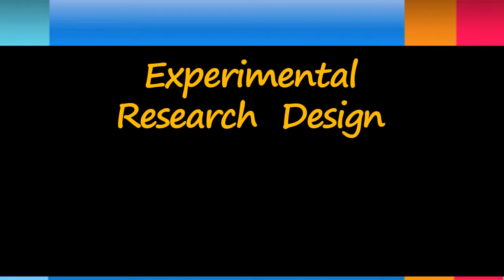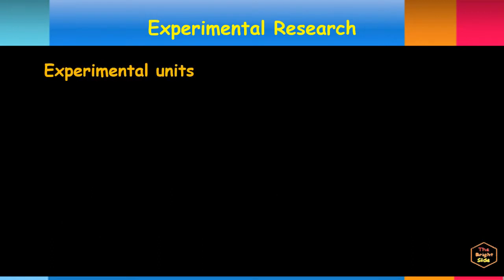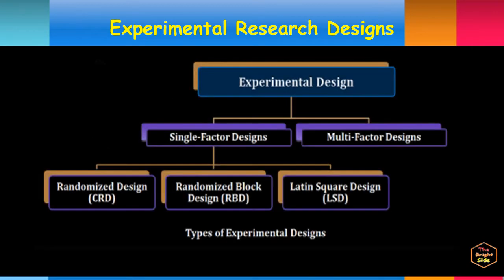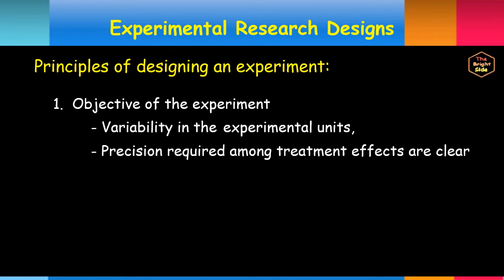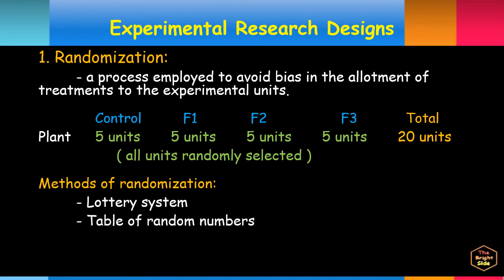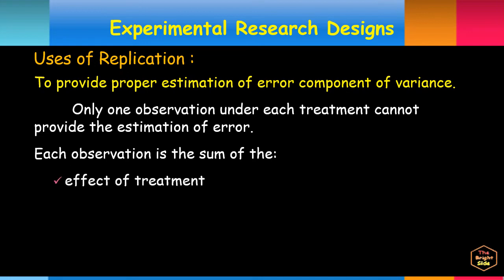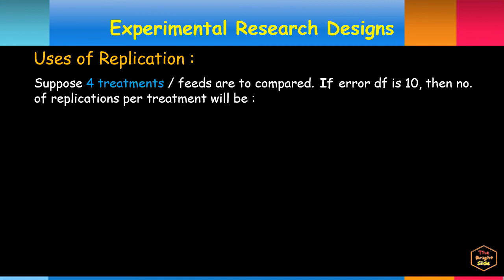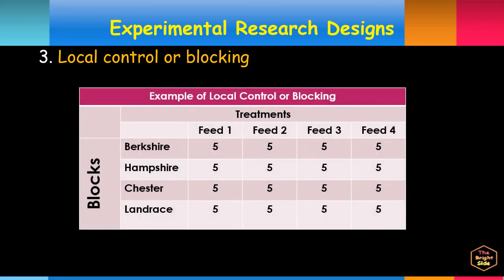Experimental Research Designs - Principles and Methods of Efficient Experimentation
Experimental Research Designs
Principles and Methods of Efficient Experimentation
Randomization, Treatments, Replication, Units, and Blocking

Experimental Research Designs Videos Tutorial Lessons
Experimental Research Designs Lesson Guide Videos

Principles of Experimental Research Designs
Methods of an Efficient Experimental Research Design

Randomization
Treatments
Replication
Experimental Units
Blocking

ANOVA One Way using Googlesheets XL Miner Analysis Toolpak